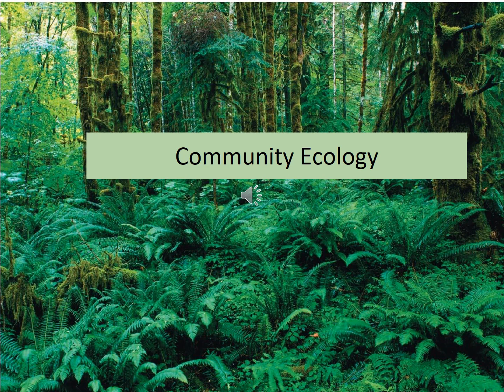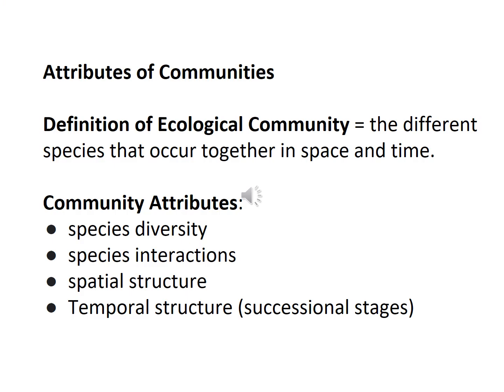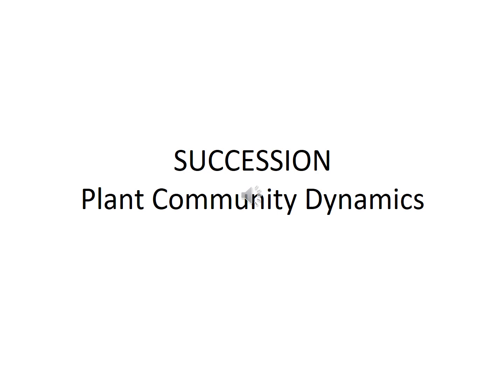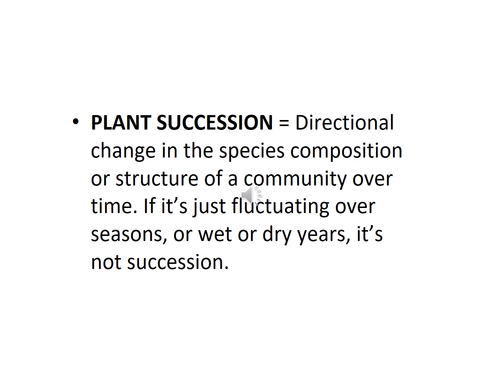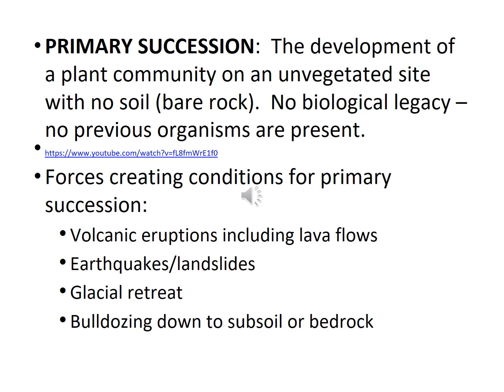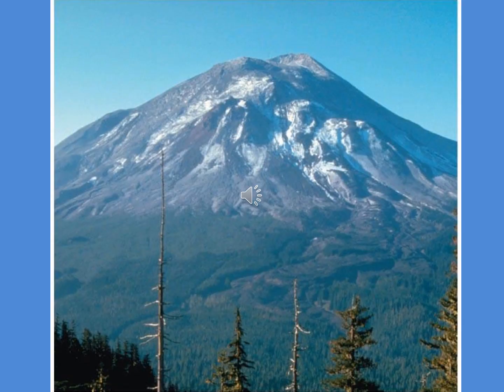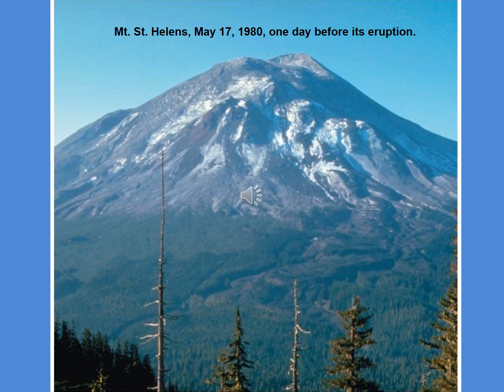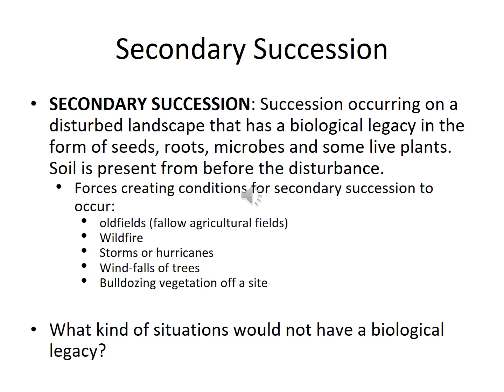Week 6 Community Ecology & Succession